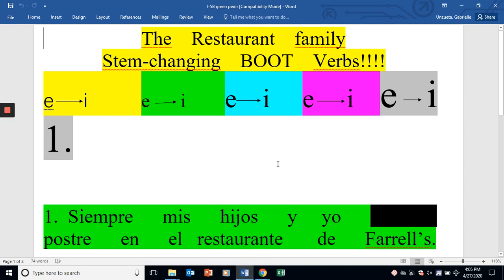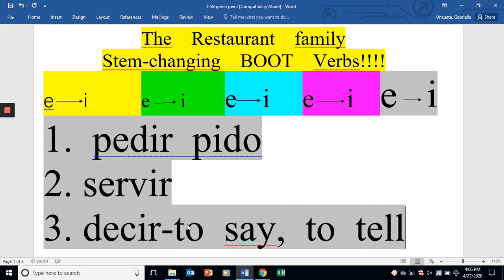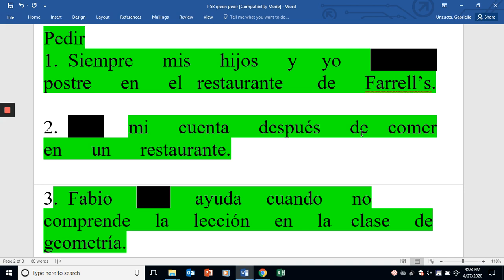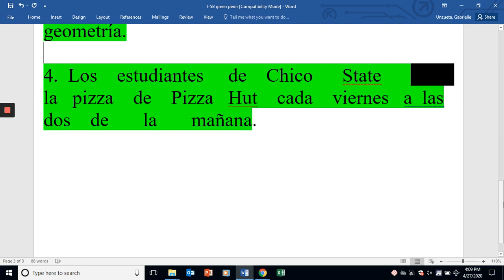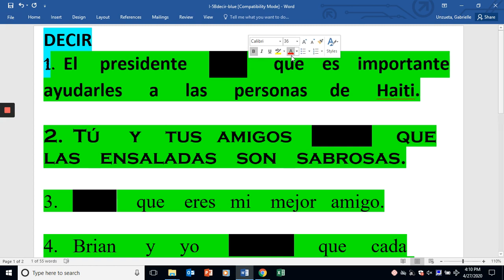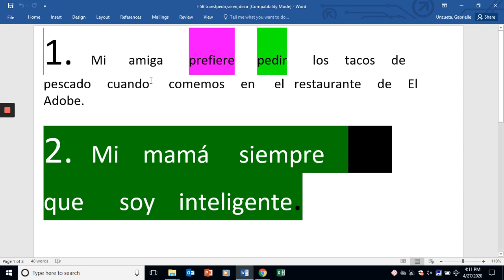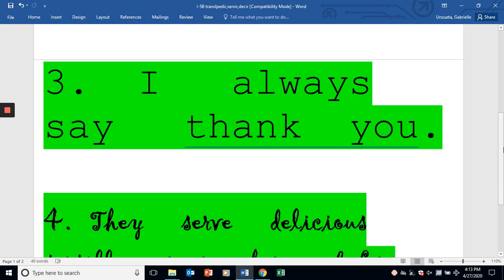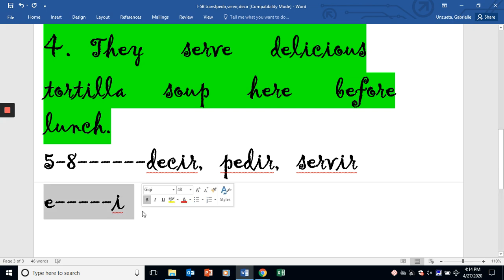I-STEM changing e---i "RESTAURANT family" verbs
This video will teach you how to conjugate and use the "e to i" stem-changing boot verb family of RESTAURANT verbs. I call them the restaurant verbs because all verbs in this family have something to do with an action that can be done in a restaurant. PEDIR -to order, ask for; SERVIR-to serve; DECIR-to say, to tell "it's a yo-go verb, it's a yo-go verb!!!" digo